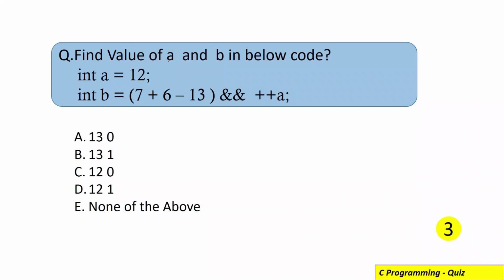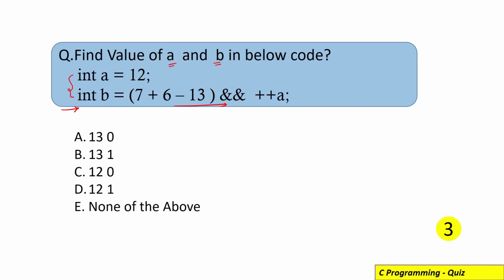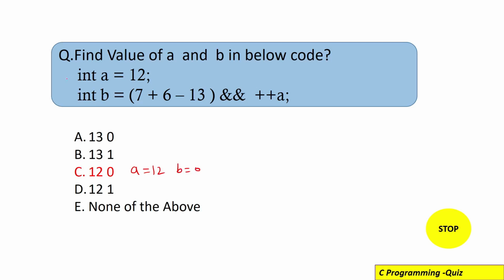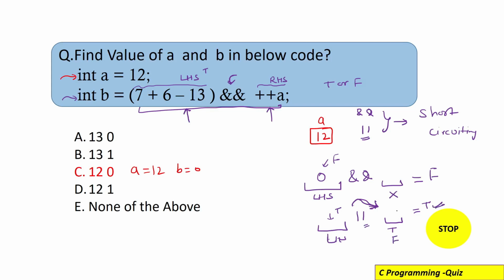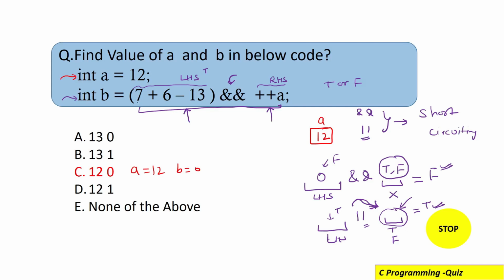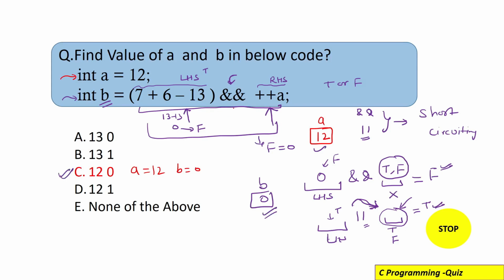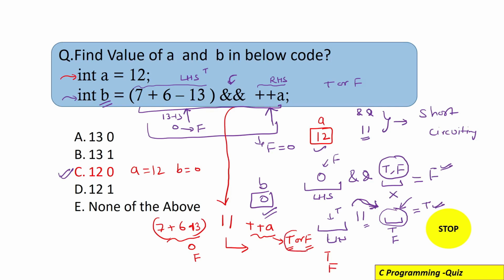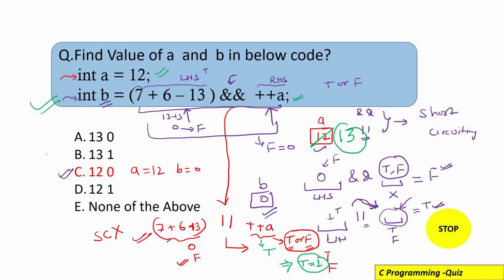Short Circuiting in Expressions | C MCQ #9 | C Programming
In this video, I have explained about a MCQ based on Short Circuiting in Expressions in C language. So Let's check it out:)